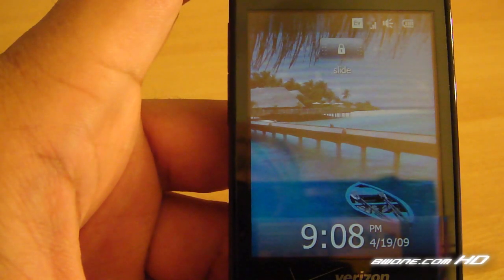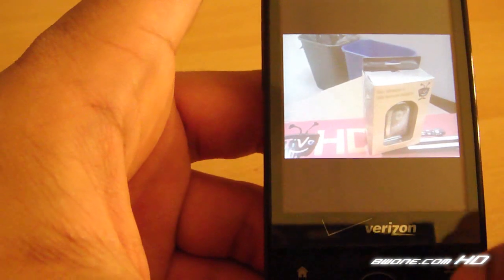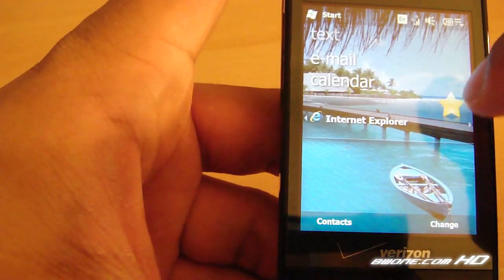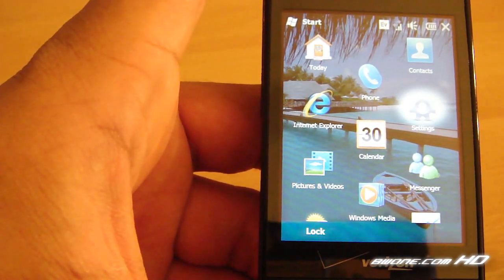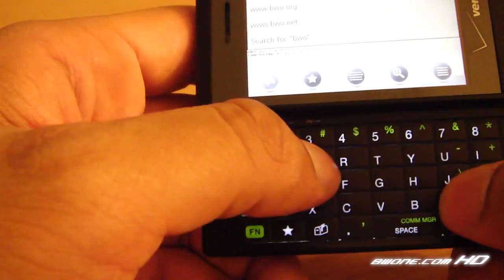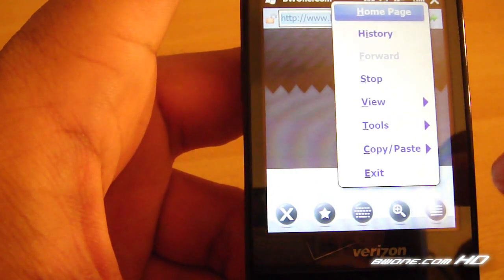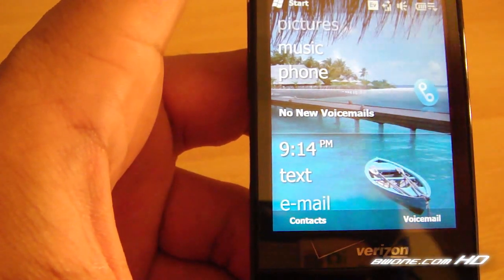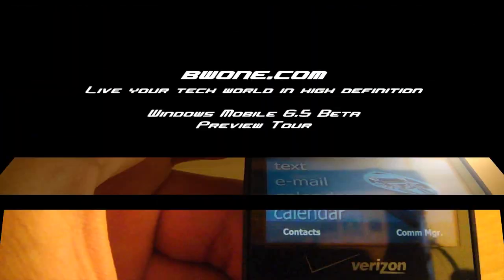Windows Mobile 6.5 Beta Tour - BWOne.com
A quick video on windows mobile 6.5 Beta.

First HD Video for BWOne.com